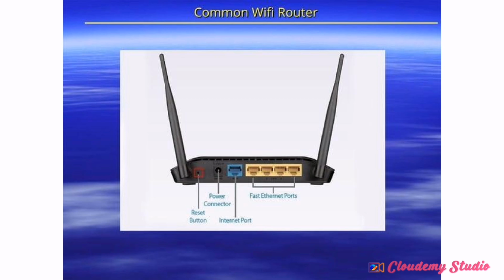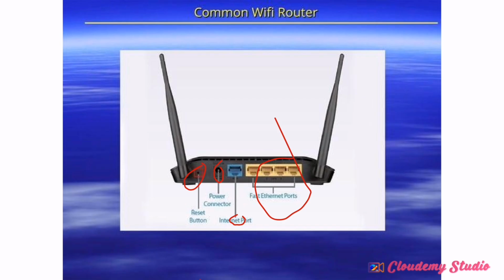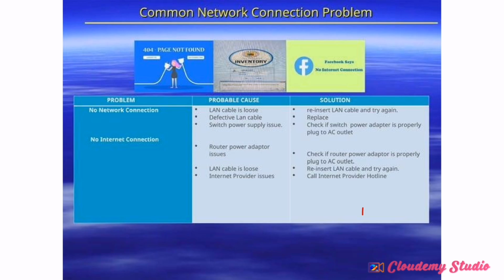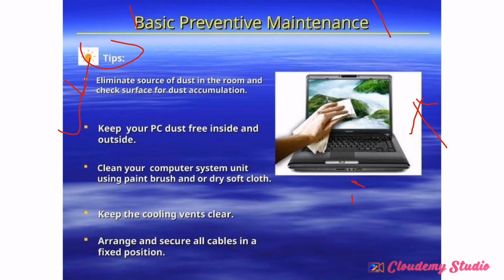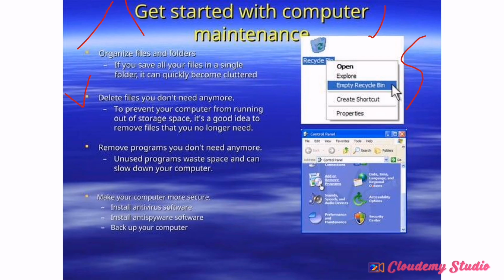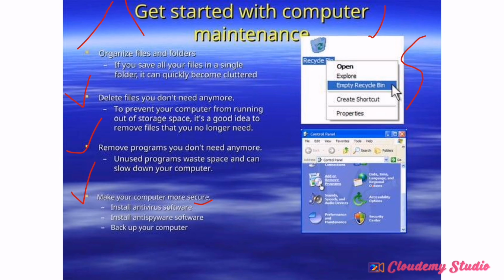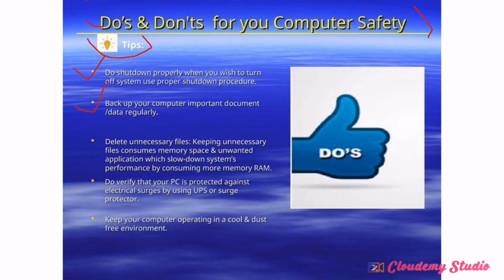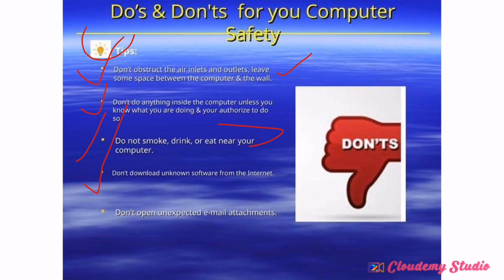IT Essentials lesson 4